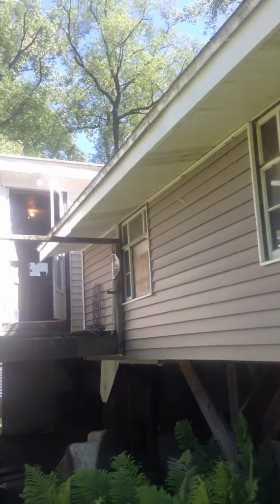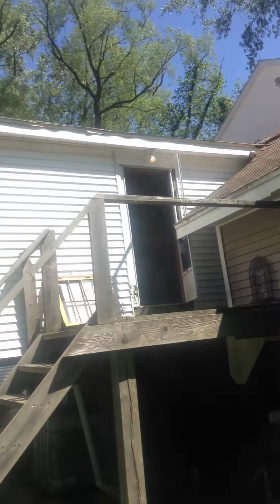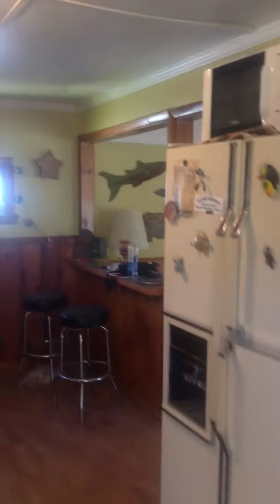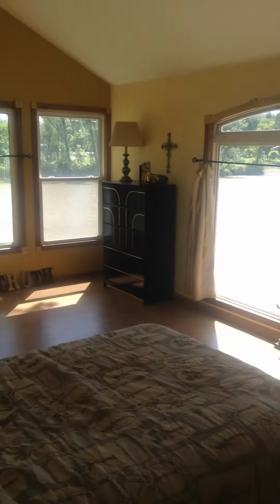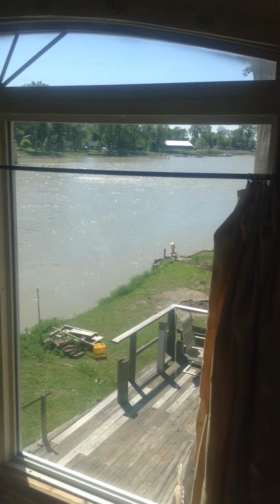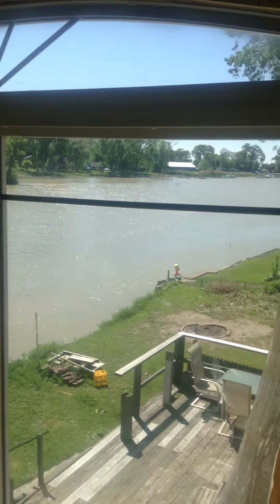Snows Marina Cottage